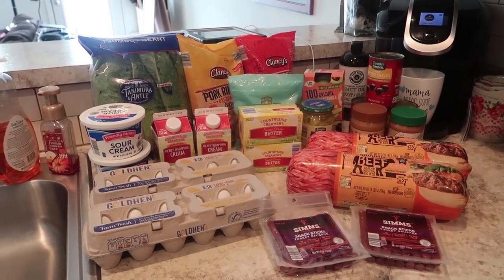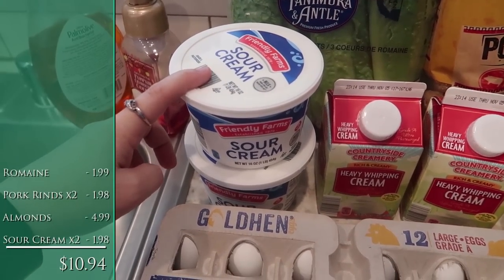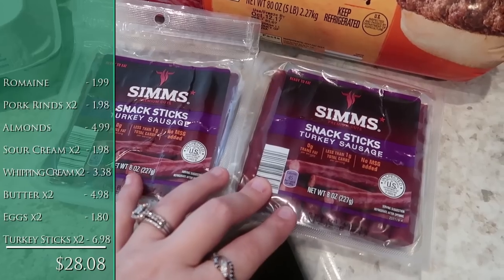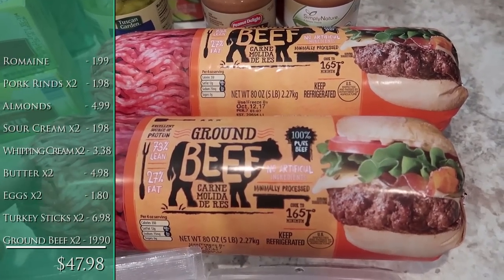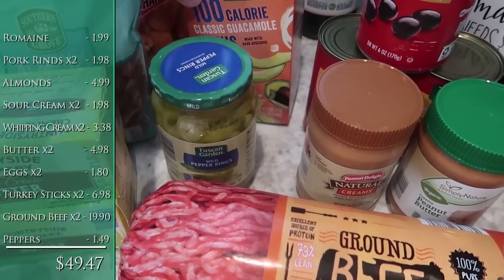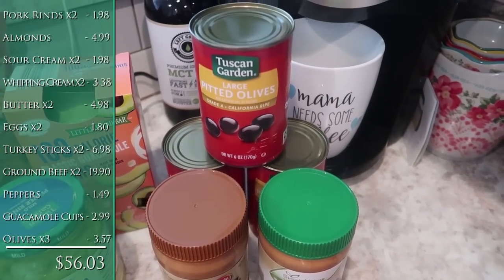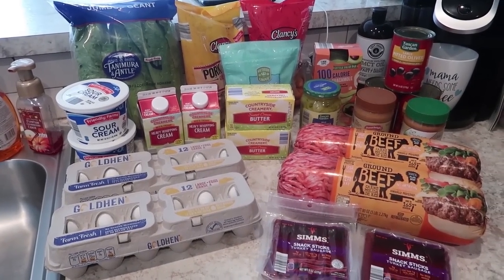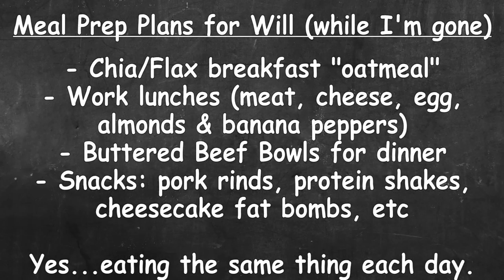$60 Aldi Grocery Haul & Meal Plan | Vlogtober Day 4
Weird week for us here as the kids and I will be out of state for part of the week!

Try Ibotta for discounted groceries & shopping!  Use my referral for a $10 bonus (and I get $5!)

What do we use to budget?  YNAB!  Get an additional free month (and I will, too!) when you join using my

Blood Builder that I take

Equipment I Use:
Canon G7x Mark ii
GoPro Hero 5 Black
Softbox Lighting Kit
Blue Yeti USB Mic